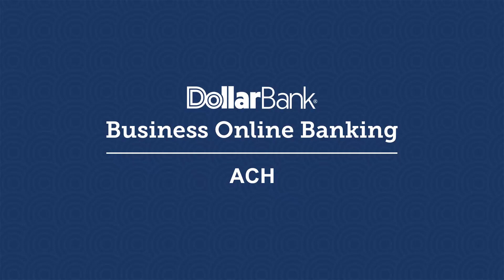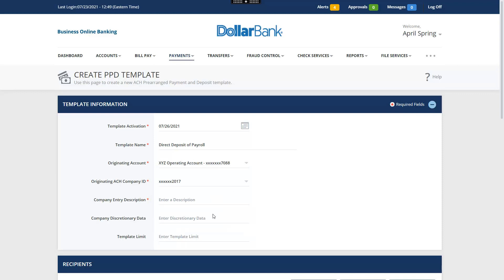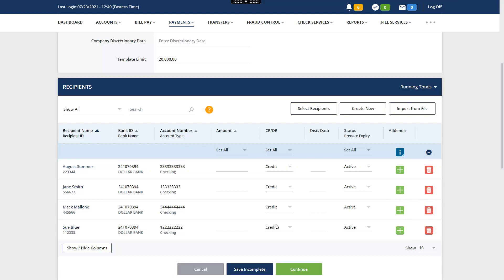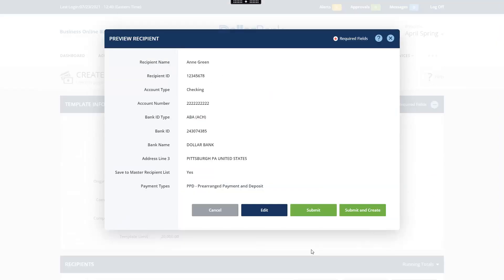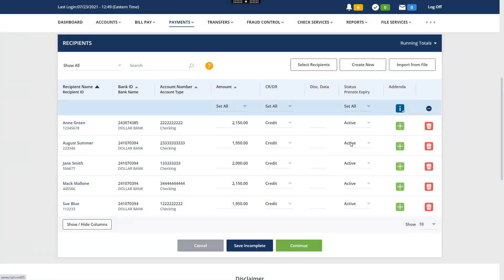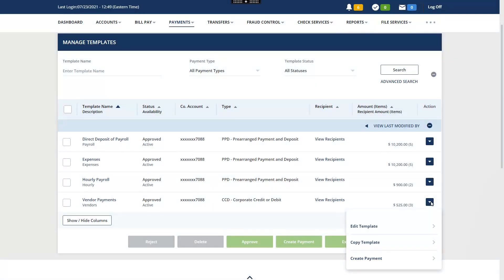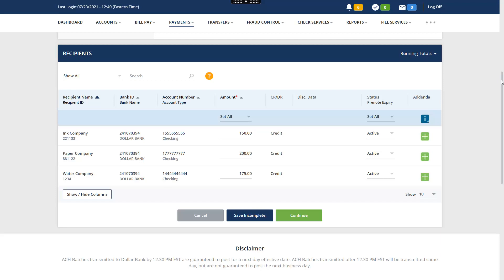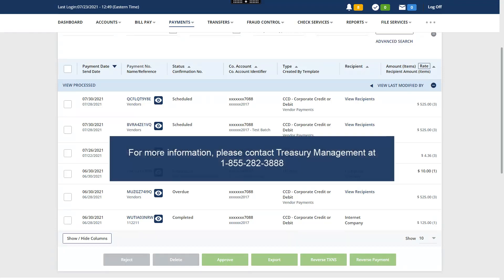Dollar Bank ACH Training